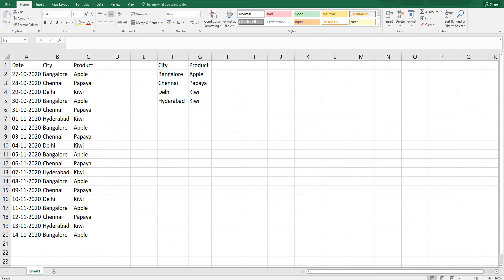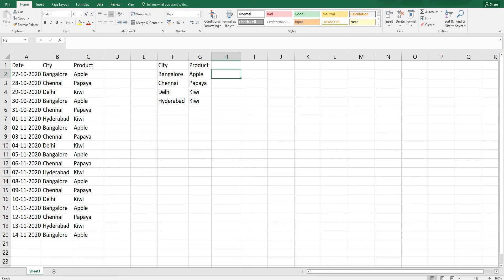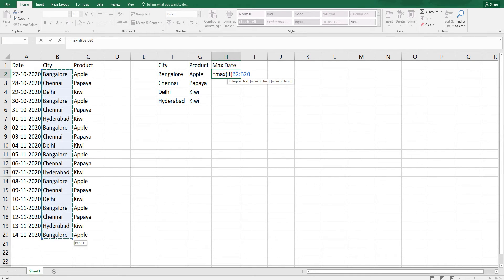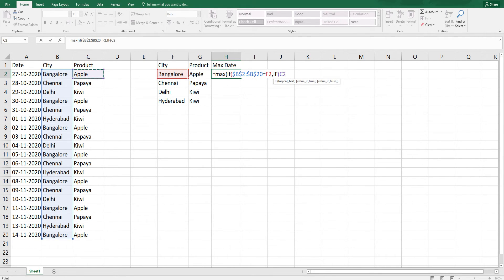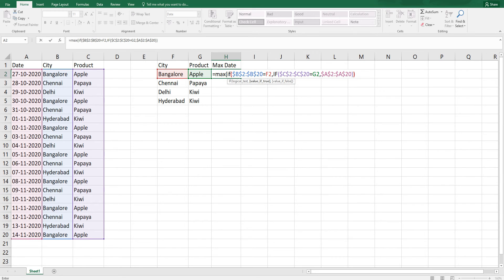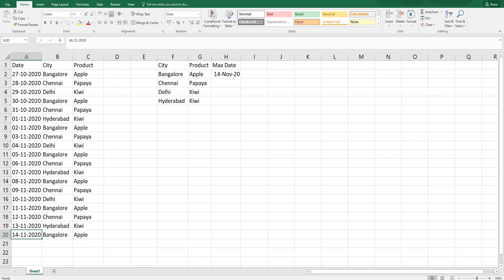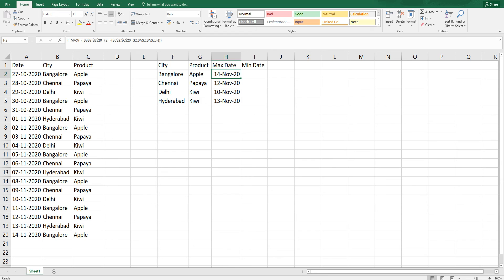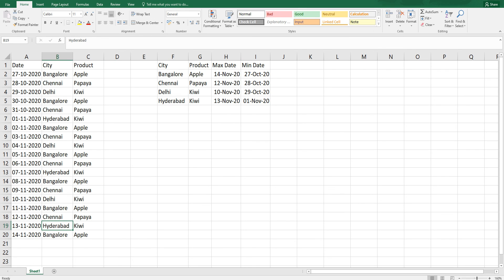Find Min or Max Date with Multiple Criteria | Microsoft Excel Tutorial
In this Excel Tutorial Im teaching you how to find Min and Max value or a Date based on Multiple Criteria using the IF and Min and Max Function in Excel.

Formula Used in the Video:

=MAX(IF($B$2:$B$8=D2,IF($C$2:$C$8=E2,$A$2:$A$8)))

Dont forget to CTRL + SHIFT + ENTER